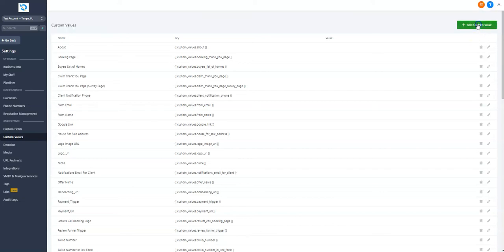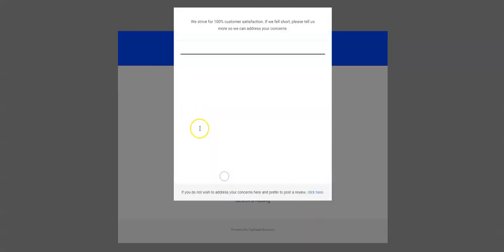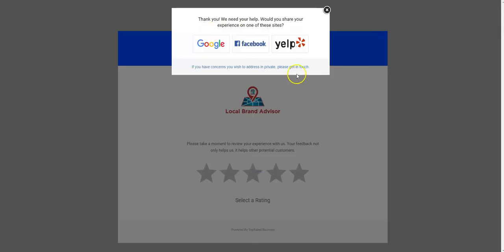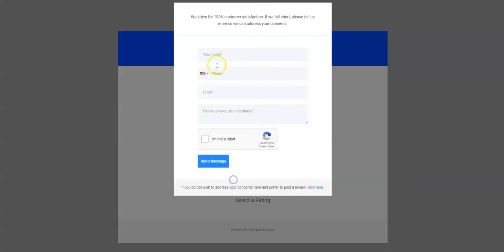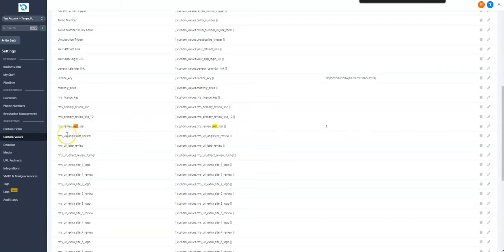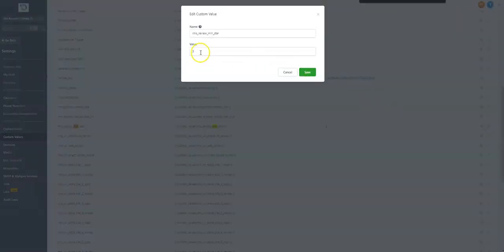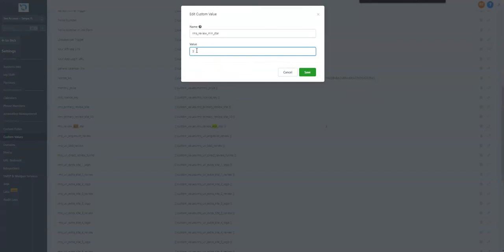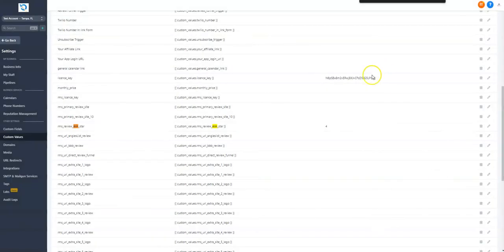How to Change the Review Gating Settings in GoHighLevel